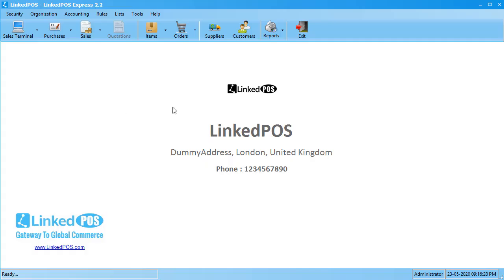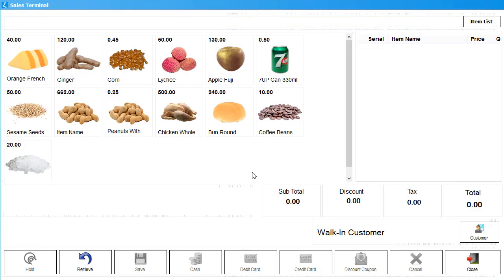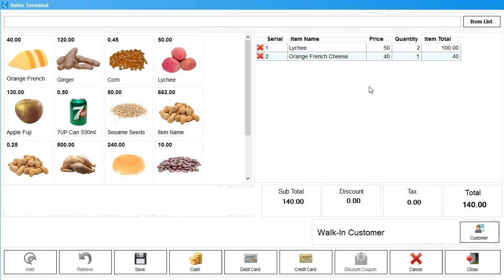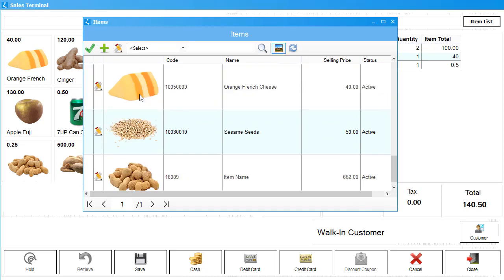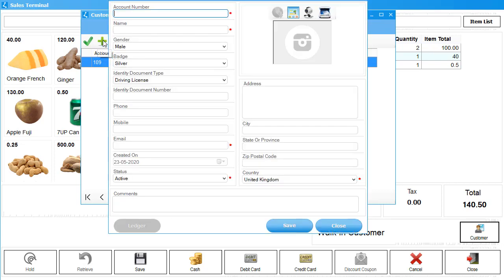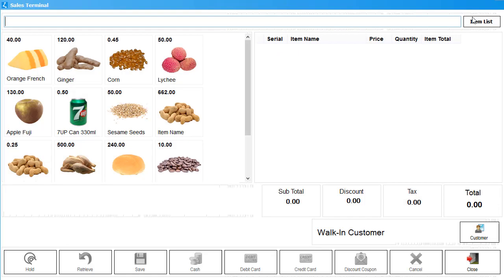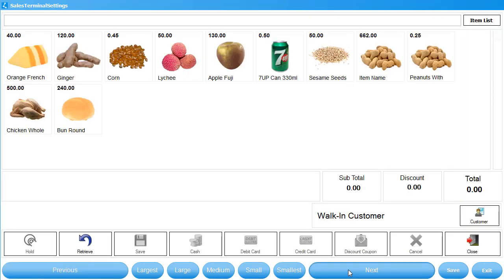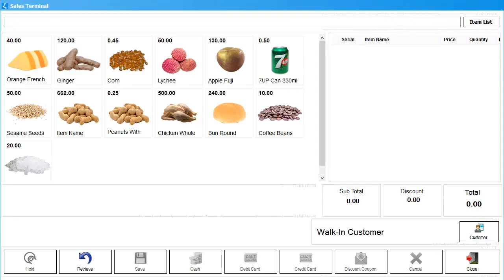Creating Invoices | Setting Layout of Sales Terminal | LinkedPOS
The Point of Sale System is meant to manage sales efficiently and accurately. LinkedPOS is designed and developed to make the sales process as easy as possible and offers multiple in-built layouts offering the opportunity to set layout as per your business needs. In this video tutorial, we've explained the process of creating invoices and setting the layout of your choice.